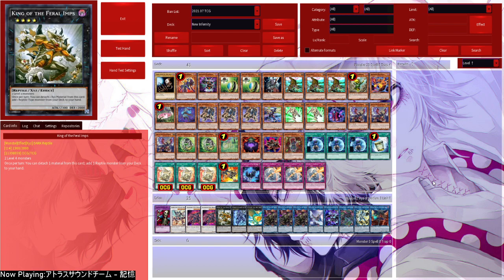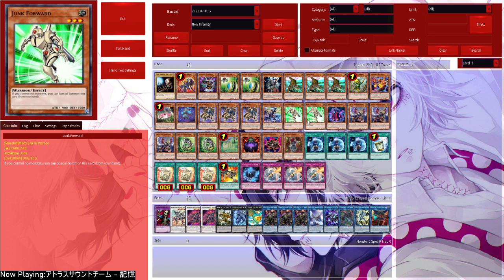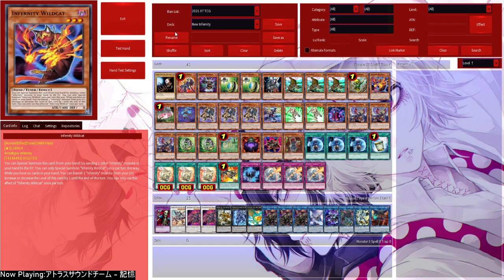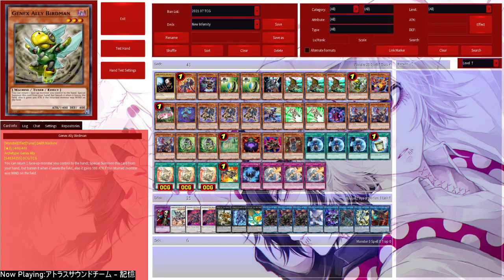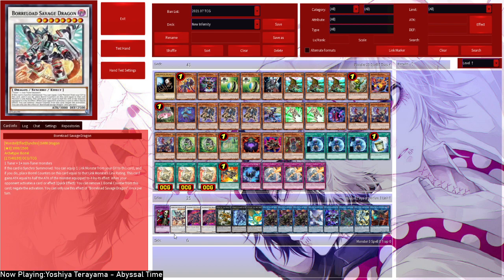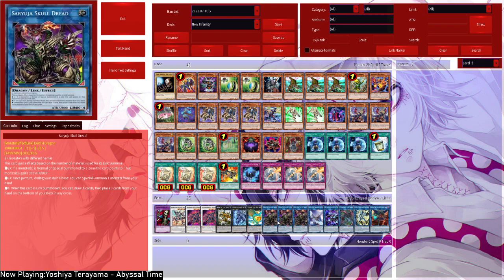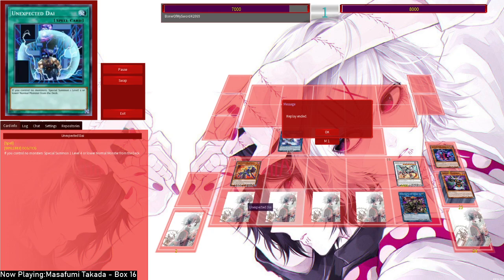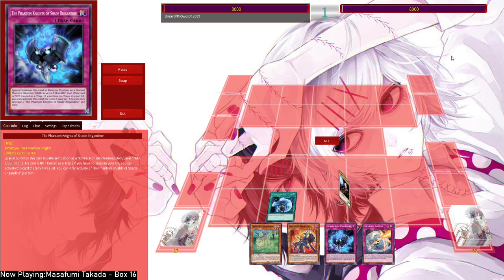Yu-Gi-Oh! Deck Workshop - Neo Infernity 3-Axis Deck Profile August 2021 - New Infernity Build!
Outro - Devil May Cry 5 - Crimson Cloud

Any animated backgrounds I use are made by AA-VFX Motion Backgrounds, huge shoutouts to them for their awesome work, check out their stuff here: